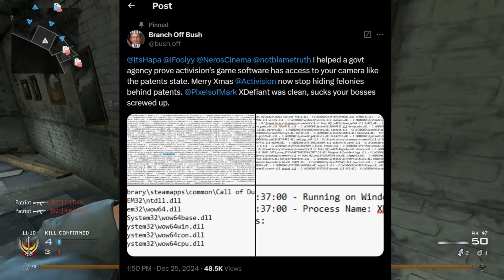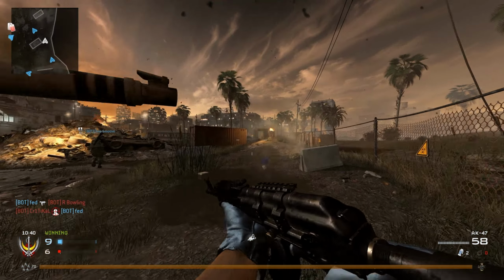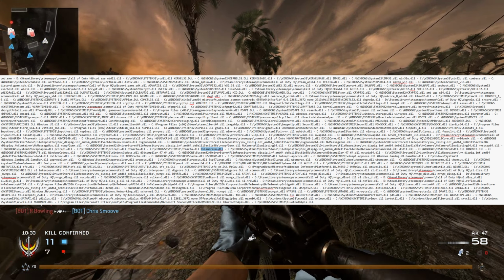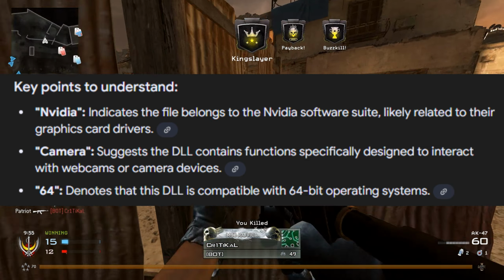Black Ops 6 is NOT SAFE to Play!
🖥 𝙃𝘼𝙍𝘿𝙒𝘼𝙍𝙀 𝙎𝙋𝙀𝘾𝙎 🖥
   - 𝐃𝐞𝐯𝐢𝐜𝐞: Desktop
   - 𝐆𝐫𝐚𝐩𝐡𝐢𝐜𝐬 𝐂𝐚𝐫𝐝: GIGABYTE Nvidia RTX 4090
   - 𝐂𝐏𝐔: Intel i9 13th Gen (13900KF)
   - 𝐑𝐀𝐌: TFORCE 32GB DDr5 (5200MGHZ)

Why is the hit registration so bad in Black ops 6? Is something malicious at play? Or is this the definition of incompetence? Now we have seen a Dev release a Dev Playlist into the game. We now have seen bots mentioned in a playlist. Was this to test bots in general or are bots in public matches?